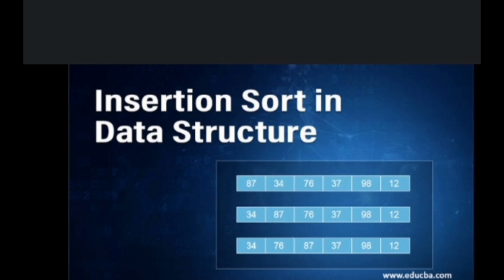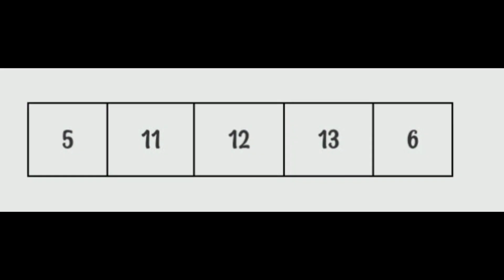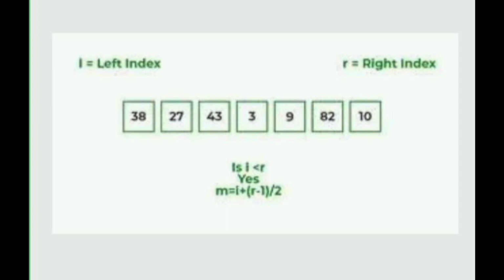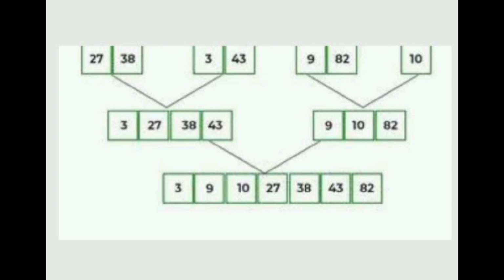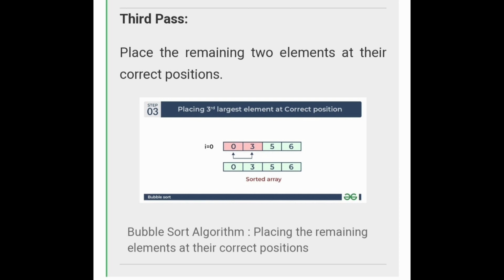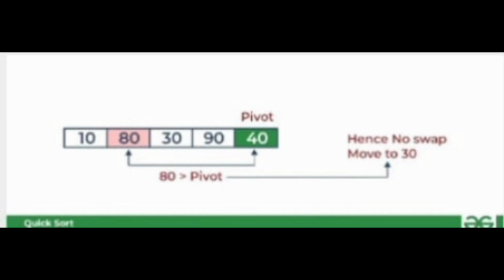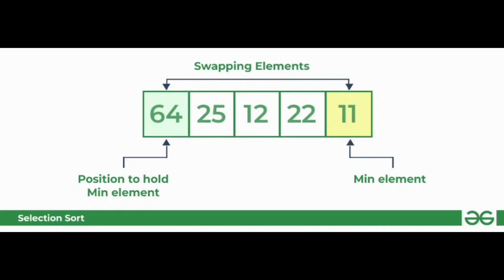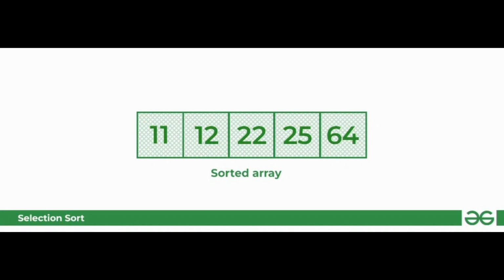Case study on sorting